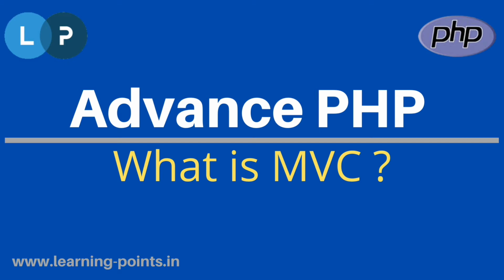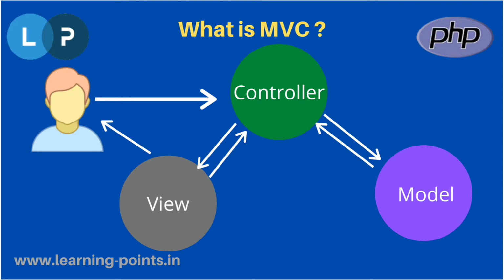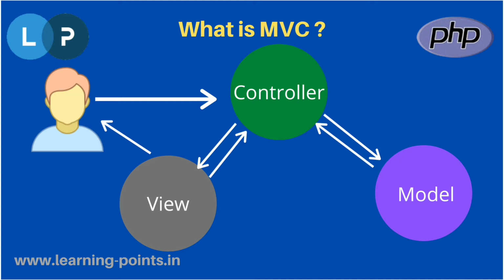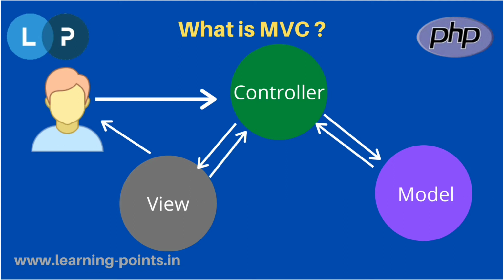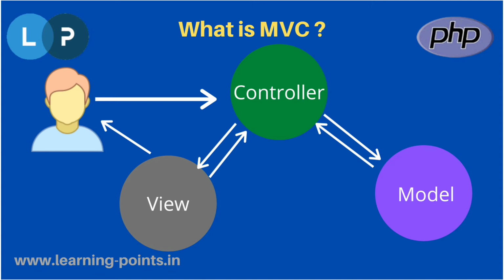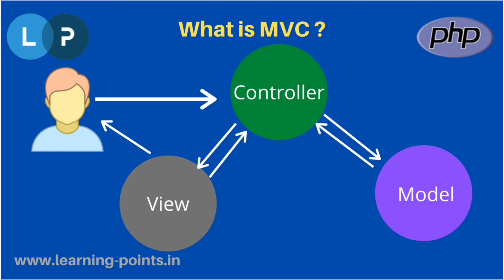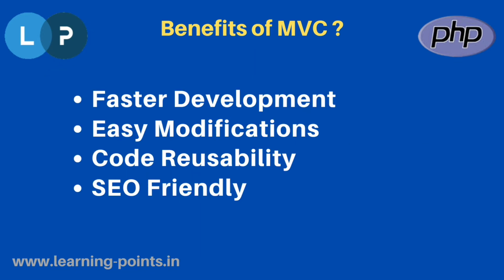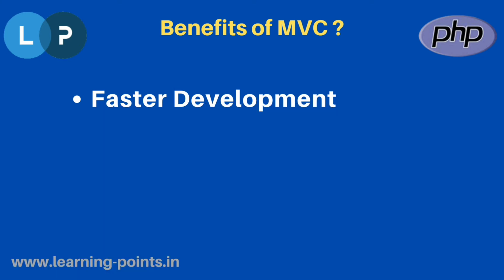What is MVC | MVC concept | Relation between Model, view and controller | Learning Points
What is MVC | MVC concept | Relation between Model, view and controller | Learning Points | Advance PHP Tutorial | PHP For Beginners | Learn PHP Programming | Purpose of Model | Purpose of View | Purpose of controller